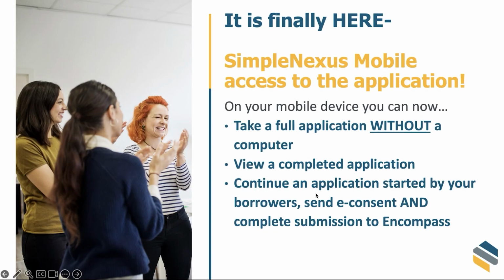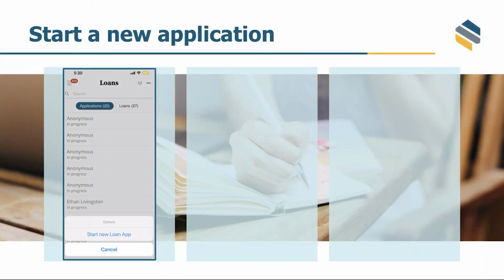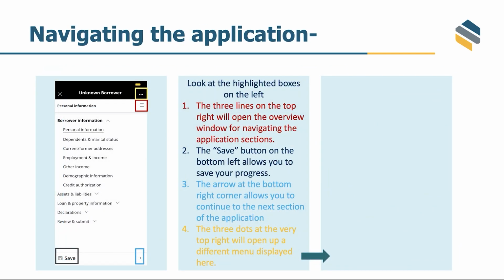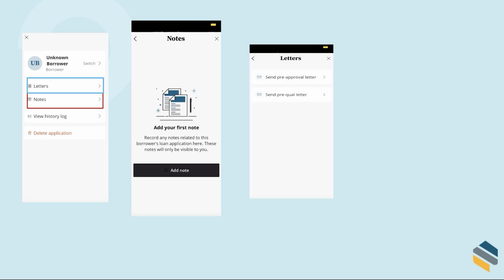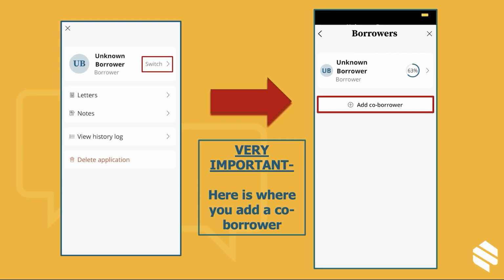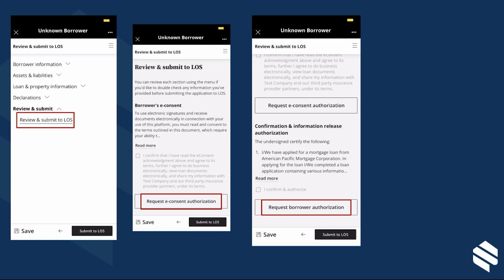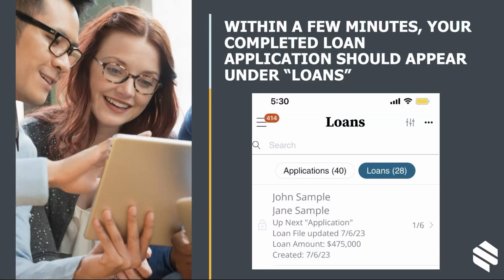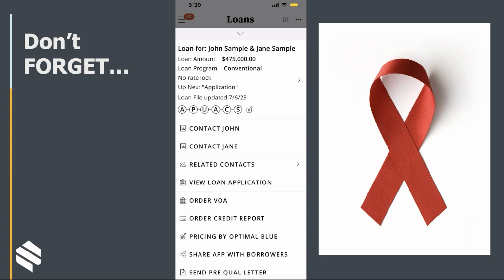SimpleNexus - Access to Loan Officer Application 1003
It's finally here! LO access to the application. You can now take a full application via mobile WITHOUT a computer, view a completed application, and continue an application started by your borrowers, send e-consent and complete submission to Encompass.